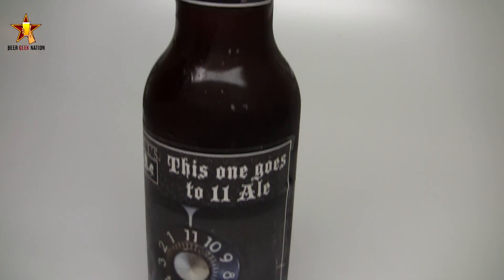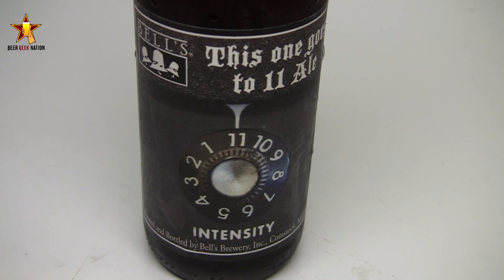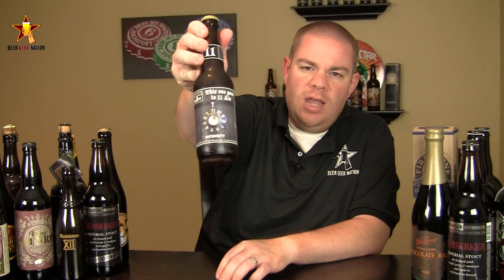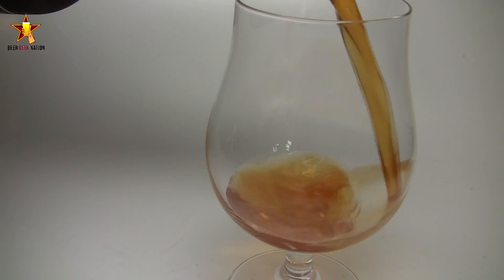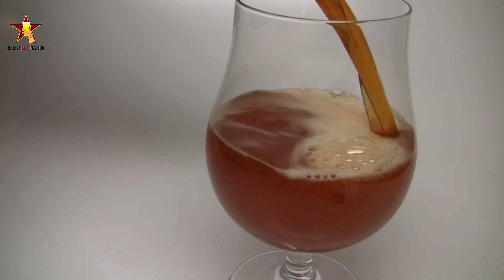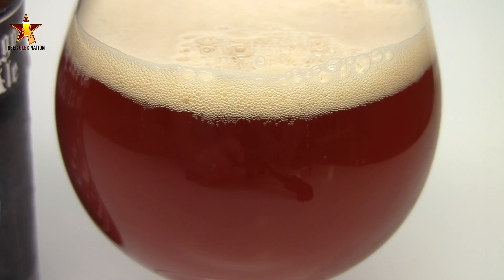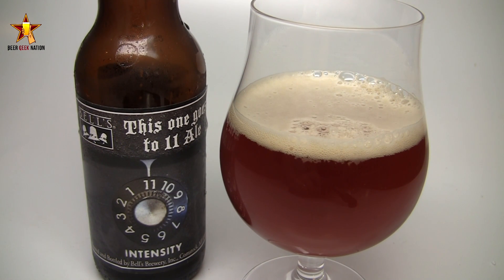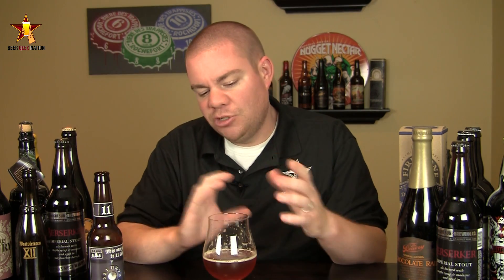Bells This One Goes to 11 Ale (11% ABV)| Beer Geek Nation Craft Beer Reviews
Bells This One Goes to 11 Ale
Bells Brewing
11%  ABV

This One Goes to 11 Ale opens with bright, juicy aromas such as tropical fruits & ripe cherries, largely derived from massive kettle & dry-hop additions of Southern Hemisphere hop varieties such as Galaxy, Motueka, and Summer. The citrus & resinous pine notes of the Pacific Northwest hop family are also well represented, making their presence known through Simcoe, Citra, and the newly released Mosaic varietal, just to name a few. A wide range of specialty malts anchor the hops to this IMPERIAL RED ALE, contrasting the assertive bitterness & juicy aromatics with a robust, toasty depth of flavor. Fermented with Bell's signature house ale yeast, This One Goes to 11 Ale finishes with a lingering warmth."